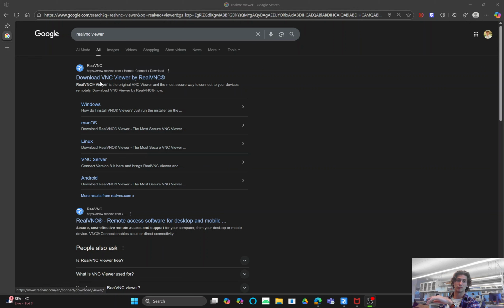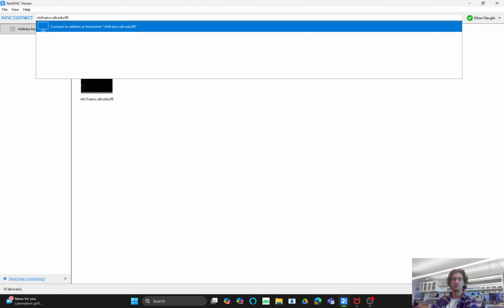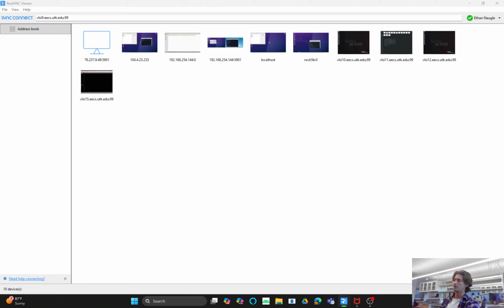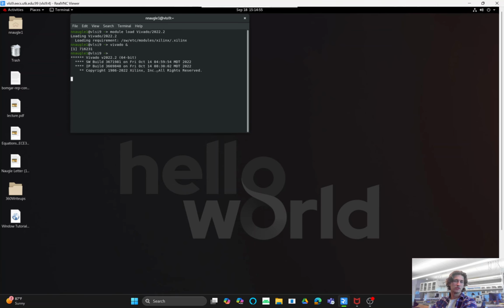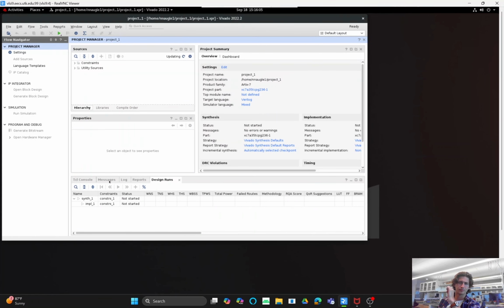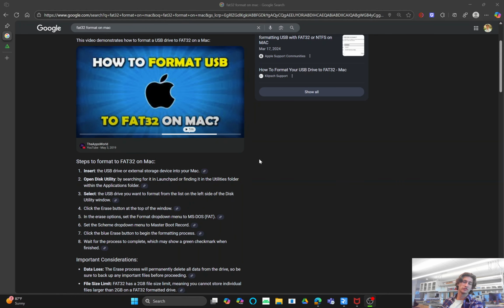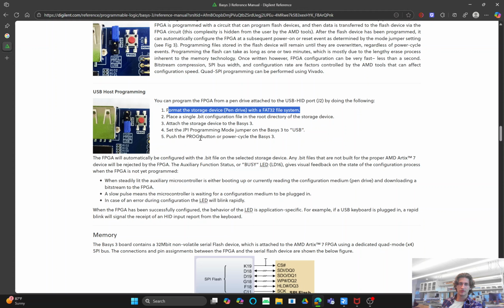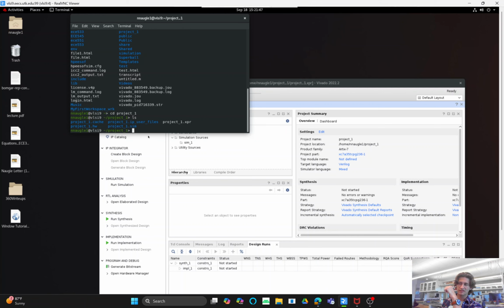UTK Using Vivado with a Macbook